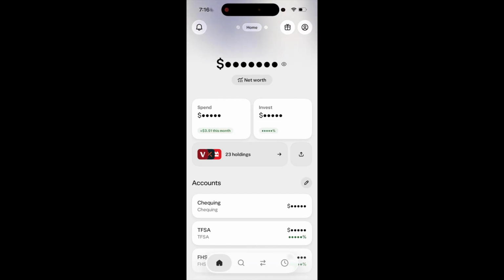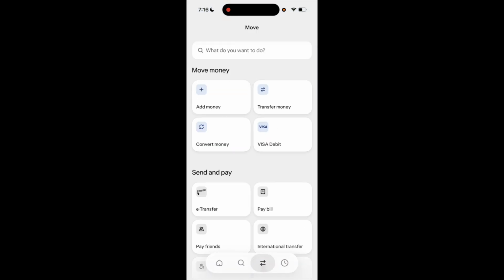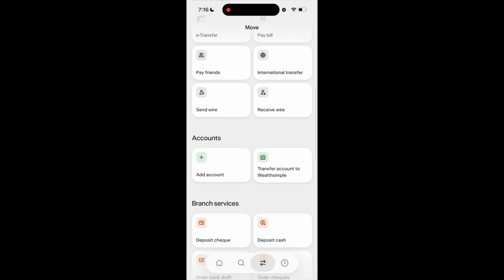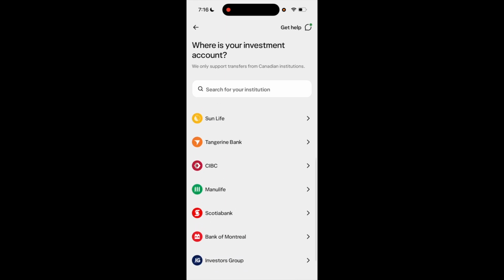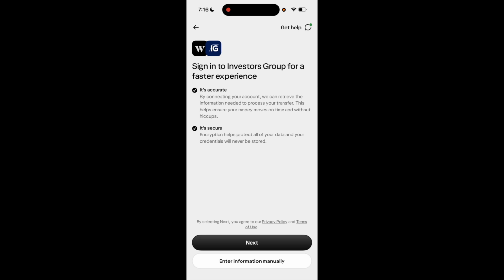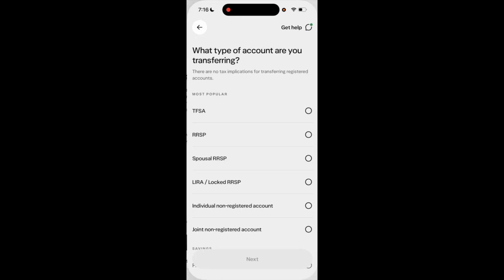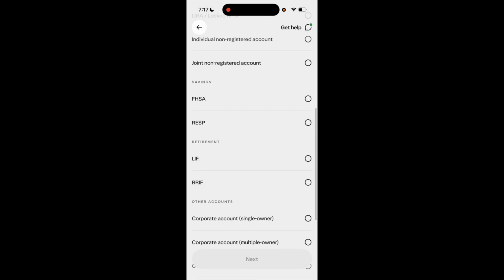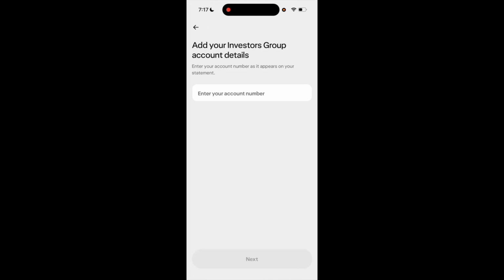How To Transfer Investment Account From Investors Group To Wealthsimple | Wealthsimple Tutorial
Learn how to transfer an investment account from Investors Group to Wealthsimple with this easy step-by-step Wealthsimple tutorial. If you currently invest with Investors Group and want to move your account to Wealthsimple, this guide explains how the transfer process works and what you need to know before getting started. Because investment account transfers must follow Canadian financial regulations, it’s important to understand the difference between transferring cash, transferring investments in kind, and moving an entire account. Before initiating a transfer, you should also review your current holdings, account fees, transfer requirements, and any restrictions that may apply to your Investors Group accounts.

In this Wealthsimple tutorial, you'll learn exactly how to log in to your Wealthsimple account, open or select the account you want to transfer into, and navigate to the transfer section. You'll also learn how to choose Investors Group as your current financial institution, enter your account information, decide whether to transfer cash, investments, or your full portfolio, upload any required documents, and submit your transfer request. In addition, you'll learn how to monitor your transfer status, understand estimated processing times, and verify that your assets have arrived in your Wealthsimple account.

Transferring an investment account from Investors Group to Wealthsimple can be useful for beginner investors, long-term investors, and Canadians who want to consolidate their investments in one place. Whether you're moving a TFSA, RRSP, FHSA, RRIF, non-registered account, mutual fund account, or another eligible investment account, Wealthsimple offers features such as commission-free stock and ETF trading, portfolio tracking, recurring investments, account management tools, and support for registered accounts to help you manage your investments more easily.

In this step-by-step guide, you'll learn how to transfer an investment account from Investors Group to Wealthsimple, how to choose between transferring cash and investments, and how to track the progress of your transfer. You'll also learn tips for understanding transfer fees, reimbursement eligibility, account transfer timelines, tax considerations for registered accounts, investment transfer restrictions, and how to make informed decisions when moving your investments between Canadian financial institutions.